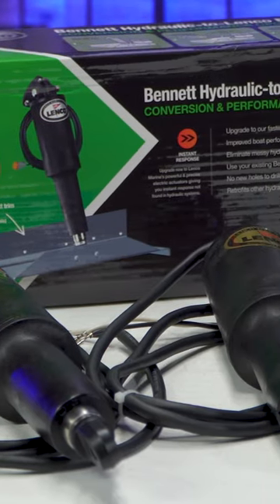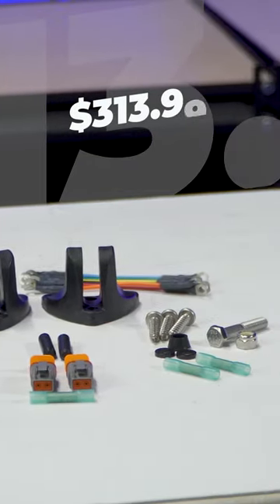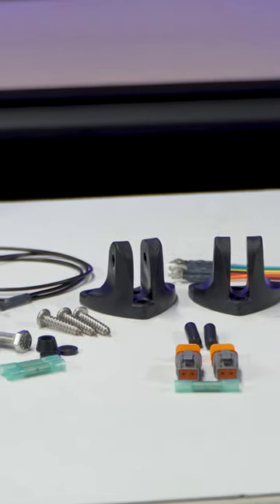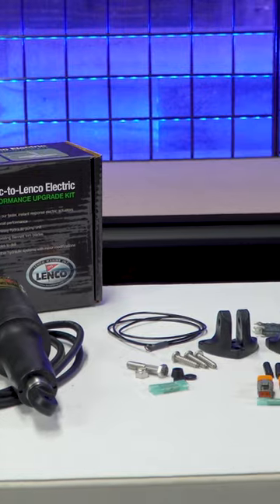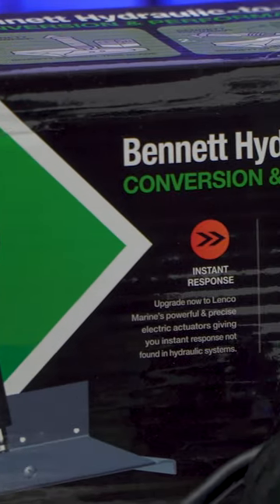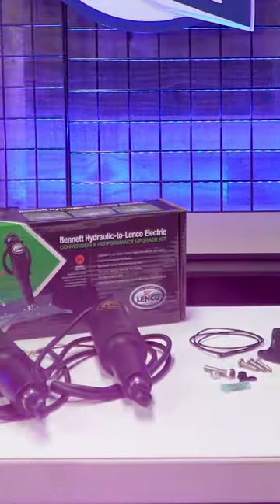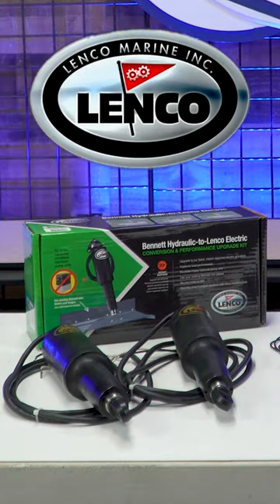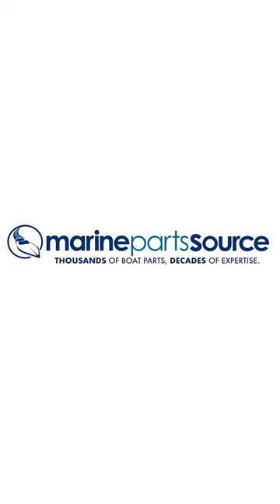Lenco Bennett Hydraulic Conversion Kit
Get ⚡️ ELECTRIFIED⚡️with the Lenco Bennett Hydraulic to Conversion Kit!